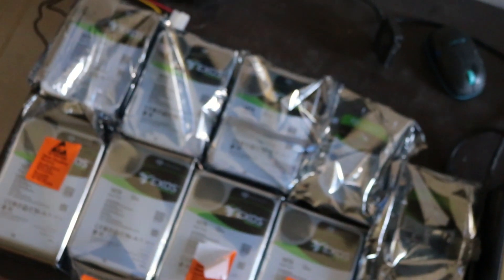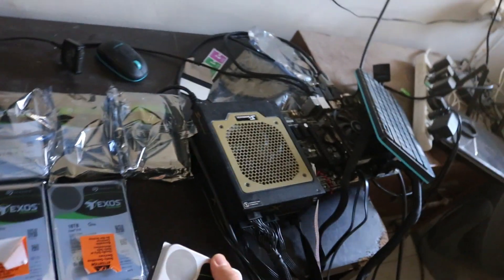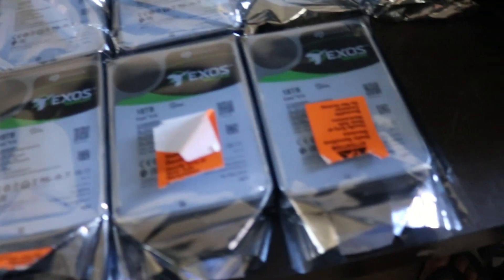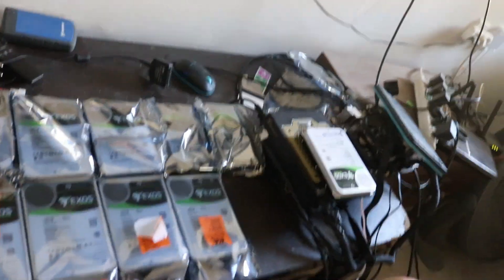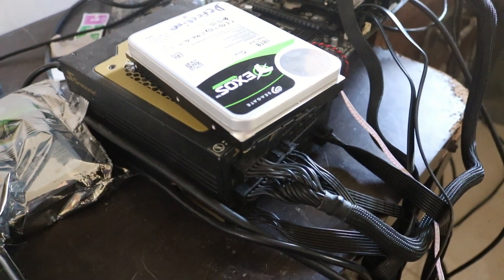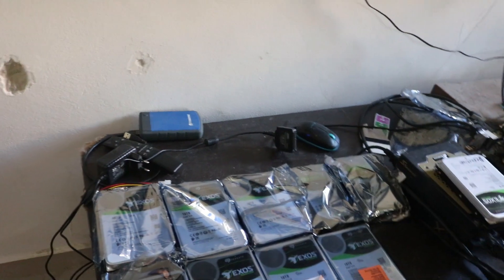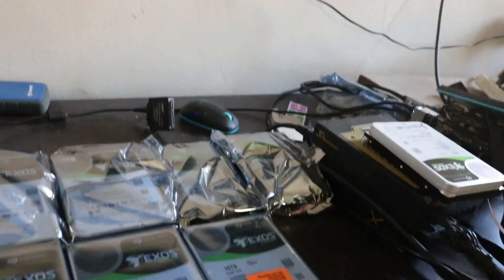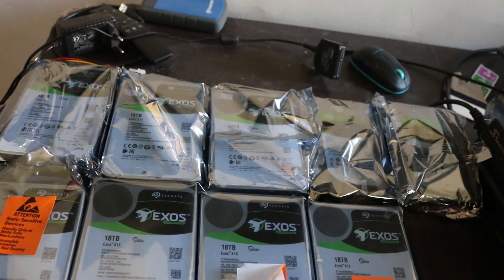Storage Upgrade Part 2 The HDD's: Seagate Exos x18TB and Seagate Barracuda 6TB Hard Drives Unboxing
Finally i managed to get all of the hard drives I've ordered for this little project i initially ordered 8 Seagate Exos X18 18TB Hard drives but sadly one of them was faulty working with the warranty now to get a replacement so so far i only got 7 working ones sadly i already have one in my workstation system already so that brings us to 8 overall and i also got another 2 barracuda 6TB drives already have one of those in the system so 3 overall of those it's going to be a large storage capacity once i have them all in which should be pretty soon now 4sho